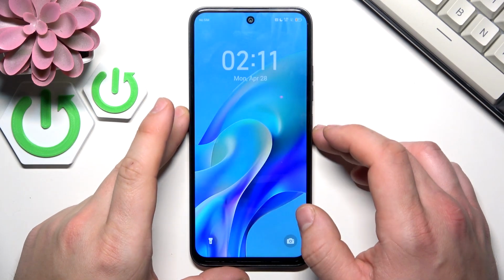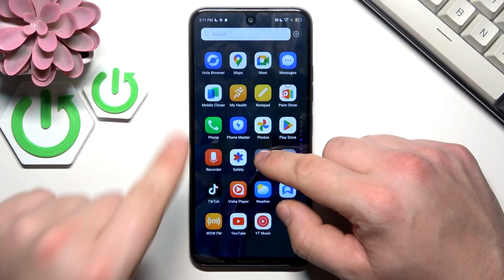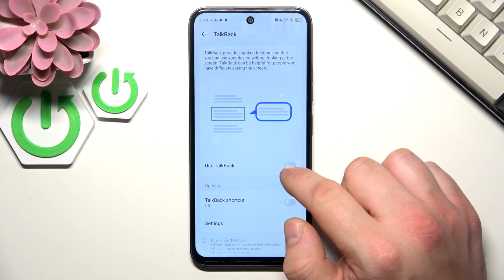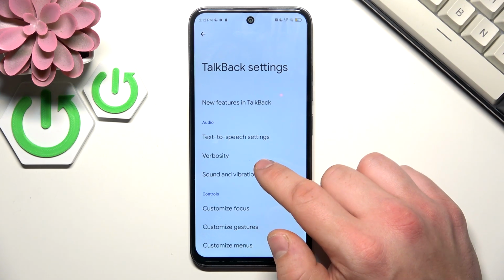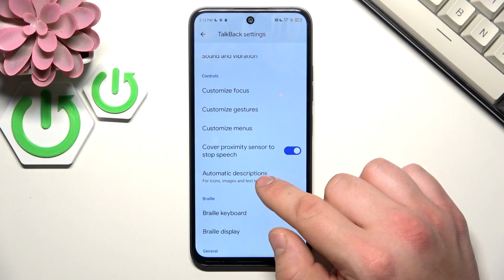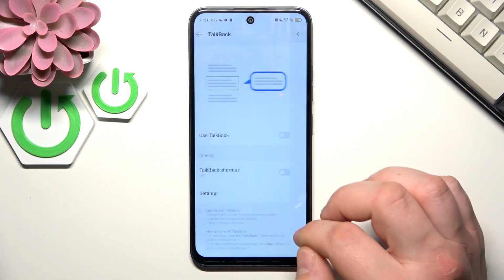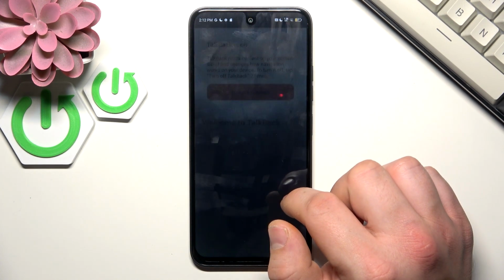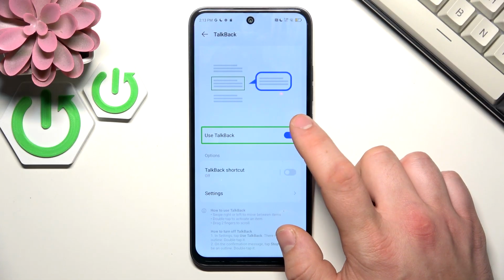TECNO Spark 30C – How to Enable TalkBack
If you want to make your TECNO Spark 30C more accessible, enabling the TalkBack feature is a great way to get spoken feedback and navigate your phone using gestures. In this video, you’ll learn step-by-step how to turn on TalkBack on the TECNO Spark 30C, access its settings, and customize options like text-to-speech, gestures, and Braille support. We’ll also show you how to use the TalkBack shortcut and how to disable TalkBack when you no longer need it. Whether you need accessibility features for yourself or someone else, this guide will help you get started with TalkBack on your TECNO Spark 30C smartphone.

How to enable TalkBack on TECNO Spark 30C?
How to customize TalkBack settings on TECNO Spark 30C?
How to turn off TalkBack on TECNO Spark 30C?

0:00 Introduction
0:08 Open Settings on TECNO Spark 30C
0:14 Search and Enter TalkBack
0:22 Enable TalkBack and Shortcut
0:31 Explore TalkBack Settings and Customization
0:53 Allow and Activate TalkBack
1:02 Listen to TalkBack Tutorial
1:08 How to Disable TalkBack